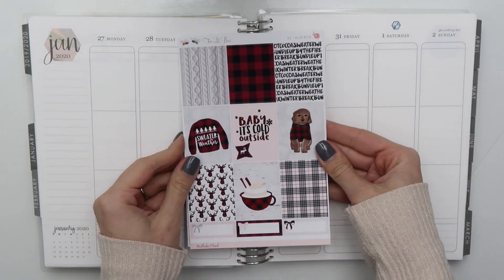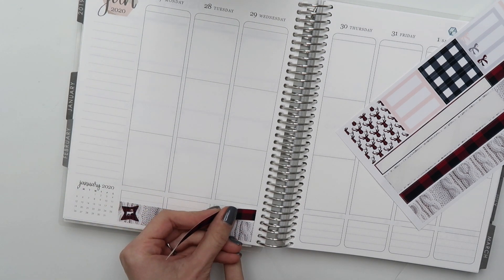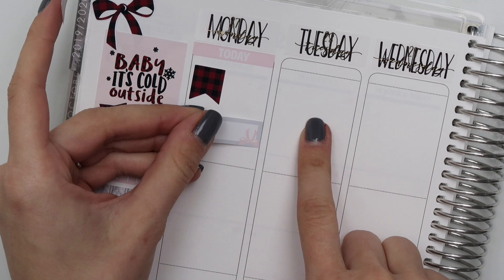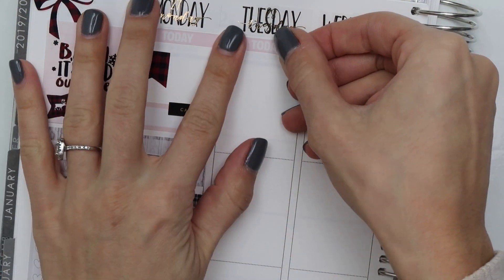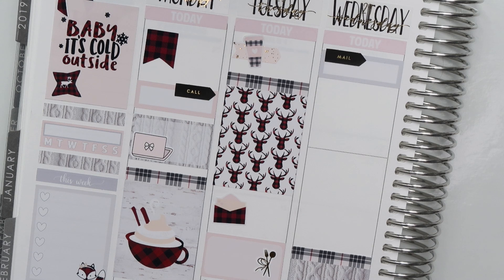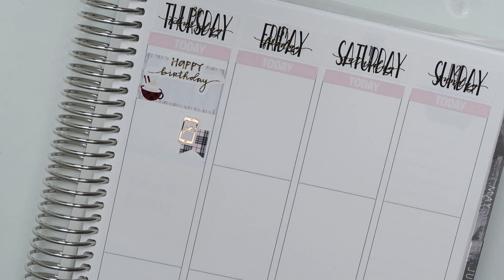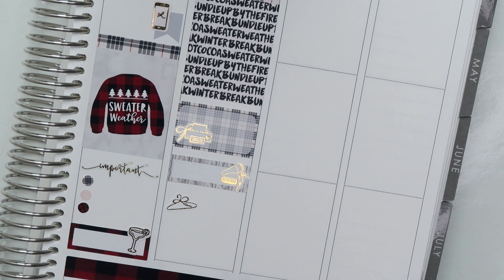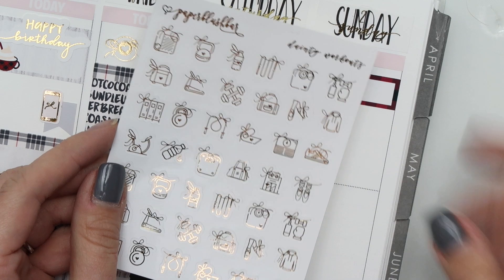Plan with Me | TwoLilBees | Erin Condren Life Planner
►►Planning Products Used

Uni ball signo Dx .37